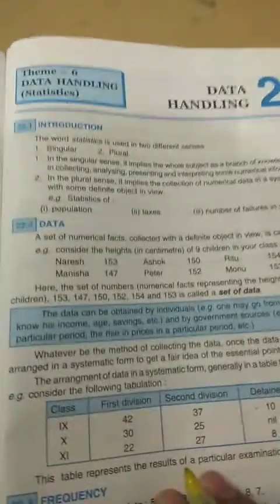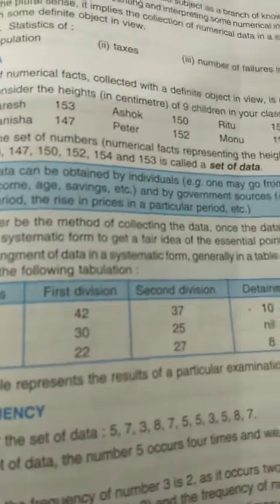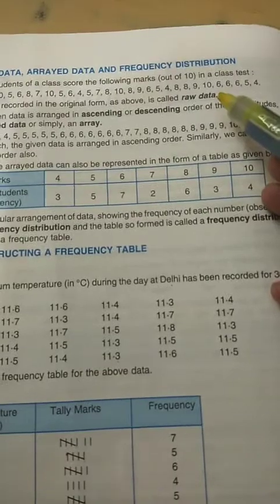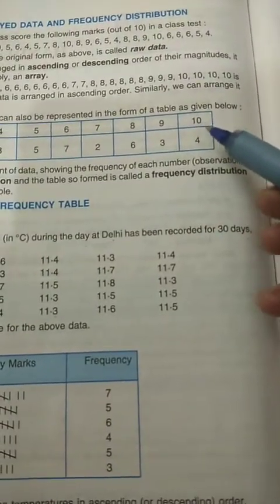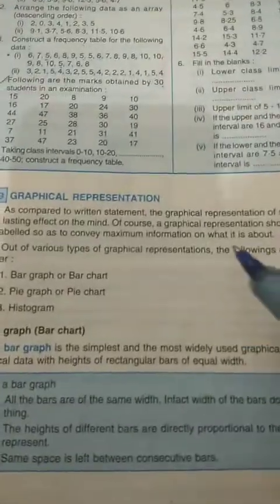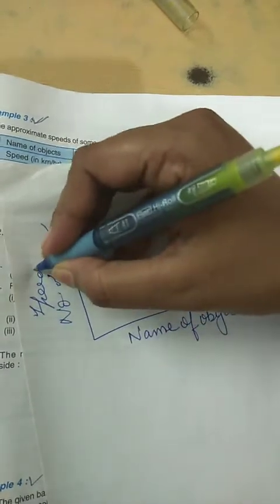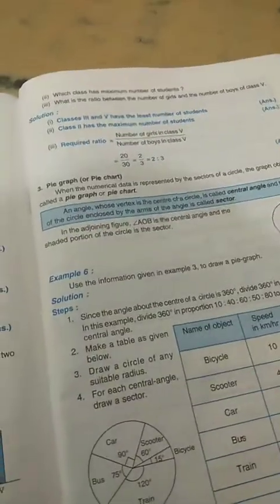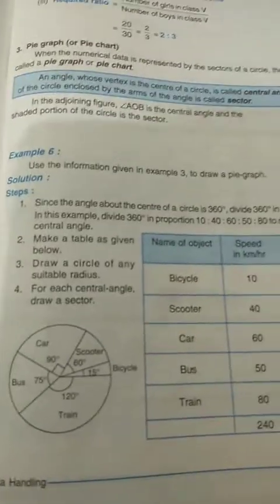Maths class-8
Ch- Data handling